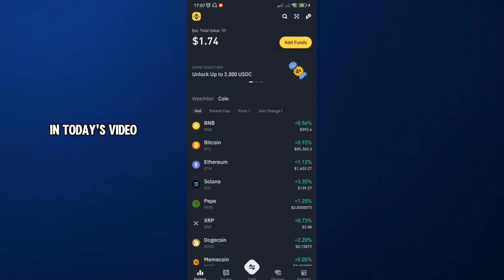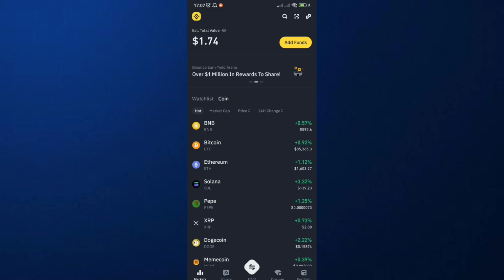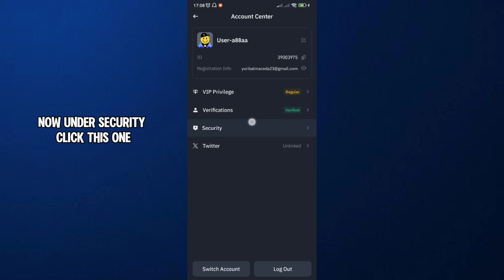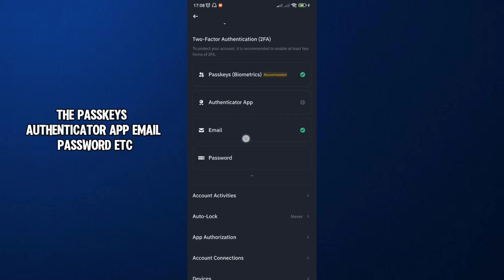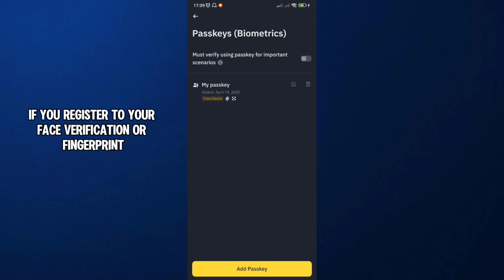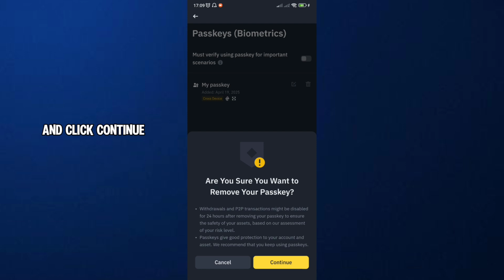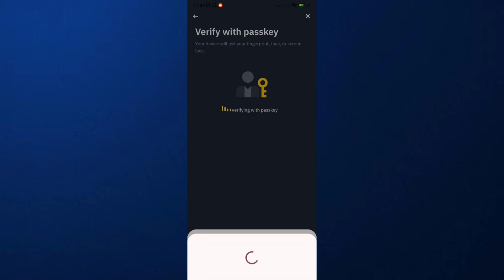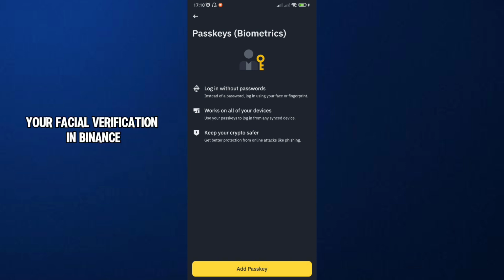How To Remove Facial Verification in Binance 2025 | Disable Binance Face Verification -Updated Guide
Looking to turn off facial verification in your Binance account? In this step-by-step tutorial, you'll learn how to remove facial verification in Binance (2025) and adjust your identity verification settings easily. Whether you're switching devices or improving account control, this guide has you covered.

✅ In This Video:

How to disable facial recognition in Binance
Update or remove biometric verification
Binance verification settings explained
Important notes for KYC and account security